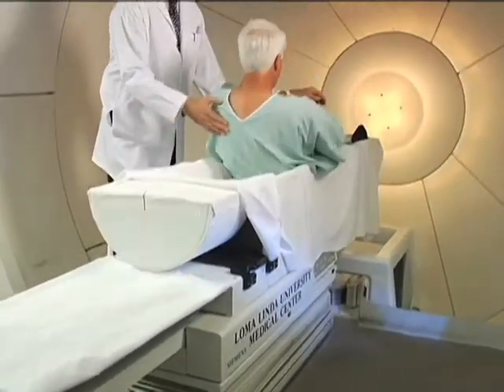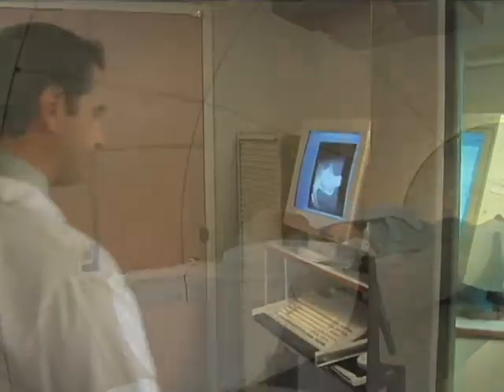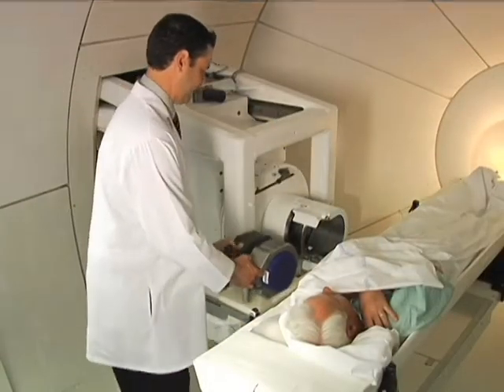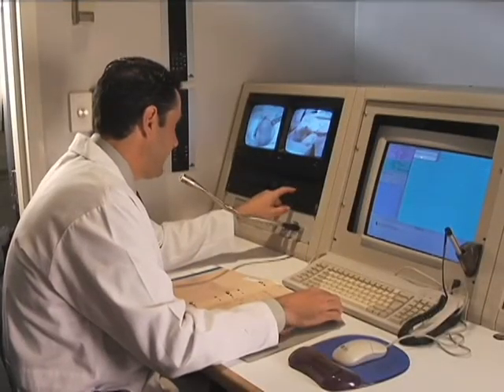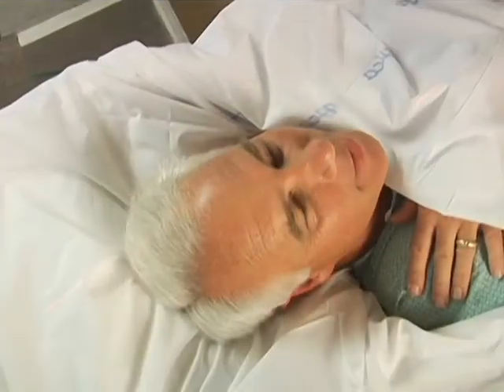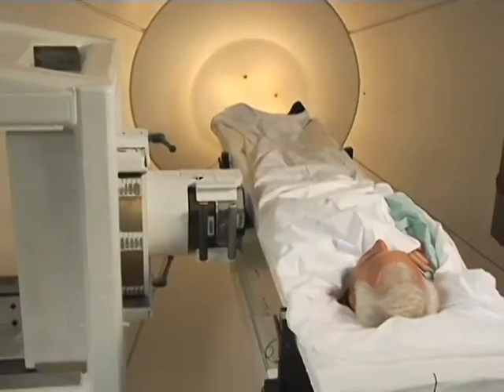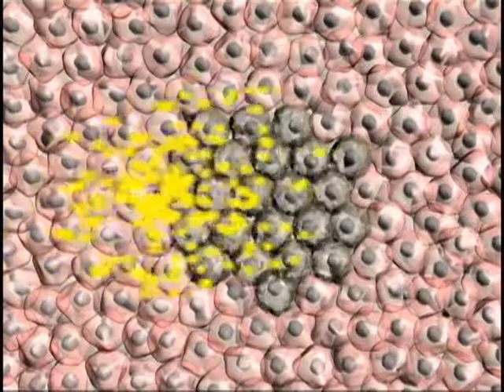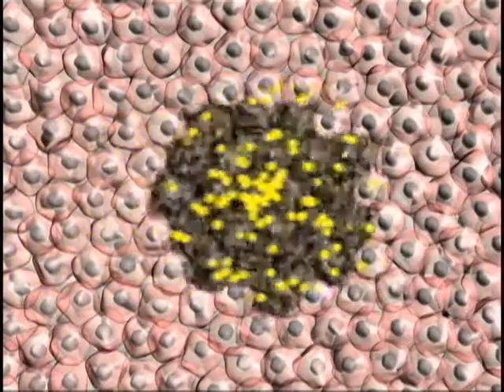Proton Therapy Process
At 30 minutes per session, protons are released in pulses, targeted at the tumor. Healthy cells recover between doses and the cumulative effect of radiation kills the cancer cells.